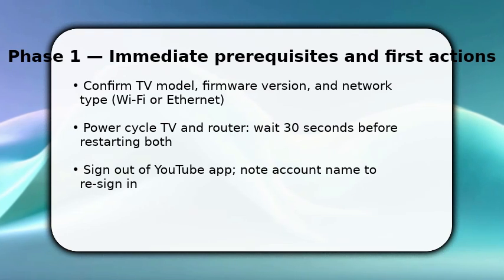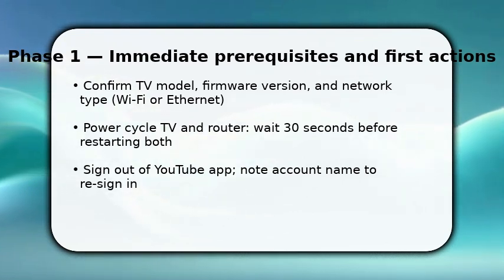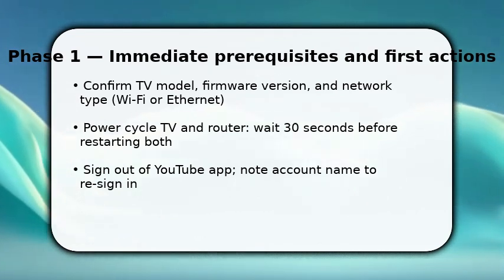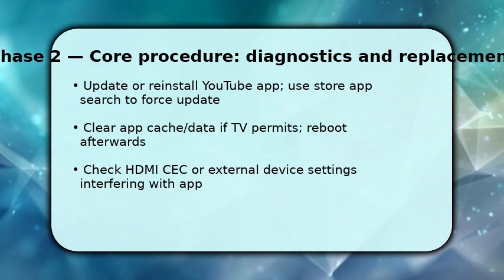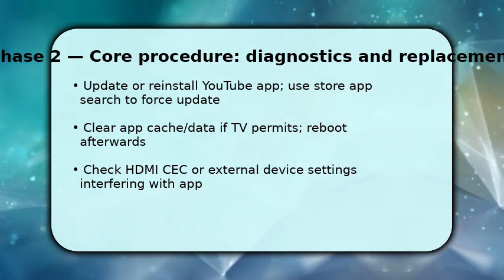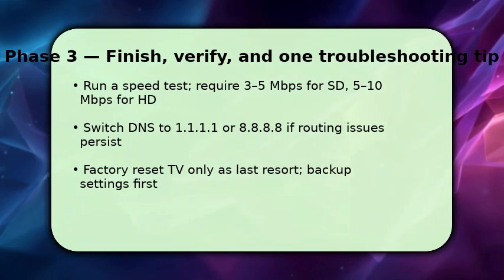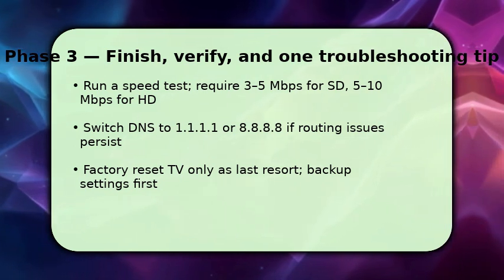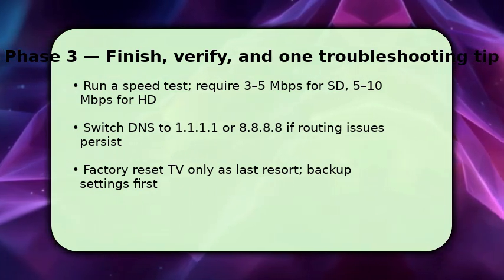How to Fix Youtube on Smart Tv (updated)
How to Fix Youtube on Smart Tv (updated) | 🔒 Surfshark VPN Deal — Stay private and secure. $1.99/mo + 3 Months Free ▸

Learn how to troubleshoot and fix YouTube on your Smart TV with our step-bythy guide. Discover common issues like buffering, login problems, or app errors, and get solutions for a seamless streaming experience.

YouTube, SmartTV, Troubleshooting, StreamingIssues, VideoGuide, TechHelp, DeviceSetup, BufferingProblems, LoginToYoutubeOnSMARTtv, ResolveErrorsWithYoutube, How to Fix YouTube on Smart TV